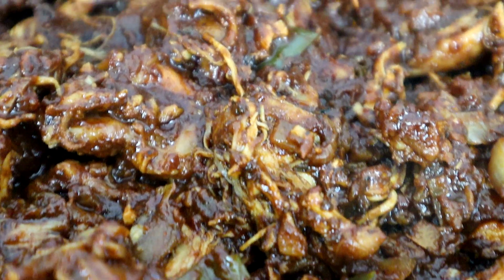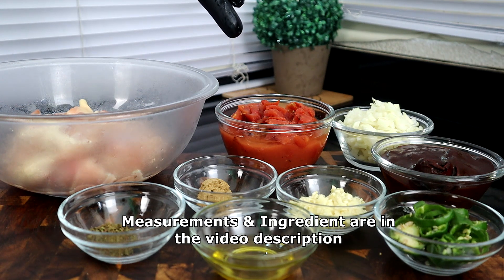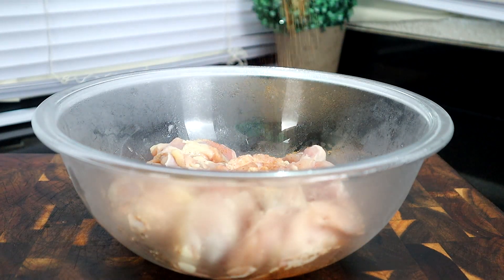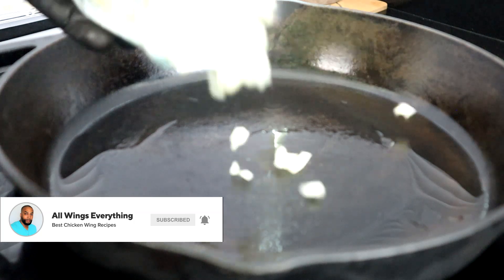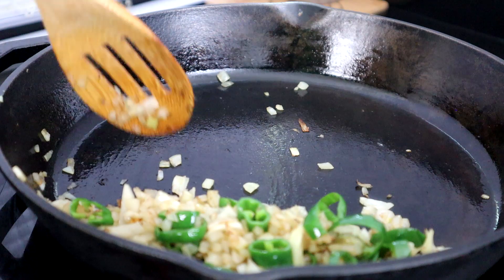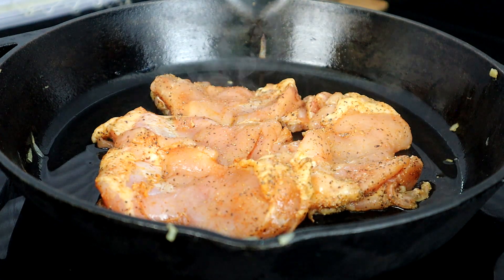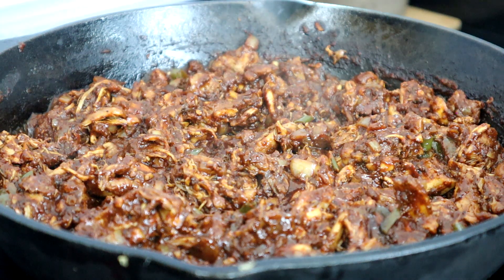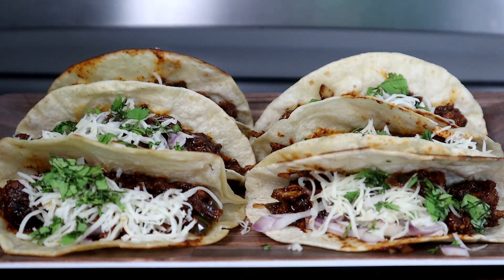These Chicken Tinga Tacos Will Blow Your Mind!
If you're looking for a delicious and easy chicken tinga tacos recipe, you've come to the right place! These tacos are sure to blow your mind!

In this recipe, we'll show you how to make chicken tinga tacos using simple and easy steps. We'll also provide a delicious recipe for chicken tinga, so you can easily make these tacos at home. Chicken tinga tacos are a great appetizer or main course, and they're perfect for a party! So be sure to give these tacos a try!

Measurements Used

2 pounds Chicken Thighs or Breast
1 Jalapenos sliced
1 Chipotle Pepper (in Adobe Sauce)
1 Onion chopped
1 - 15oz can Roasted Tomatoes
1/2 tablespoon Cumin
2 teaspoon Oregano
1 tablespoon Chili Powder
3 to 4  Garlic Cloves chopped
1 tablespoon Olive Oil

Cookware Set

Kitchen Tongs

Basting Brush

Air Fryer